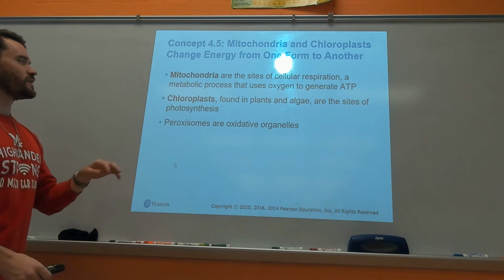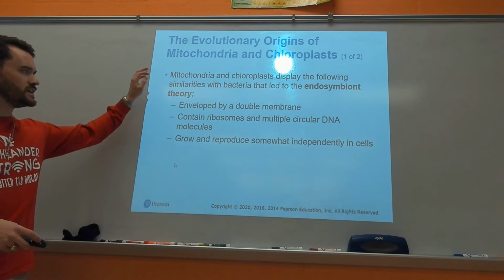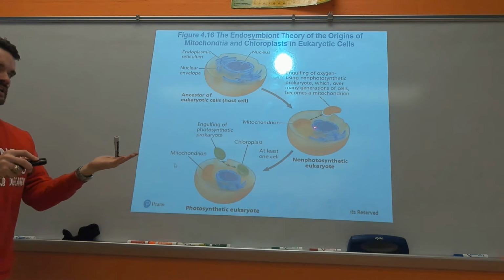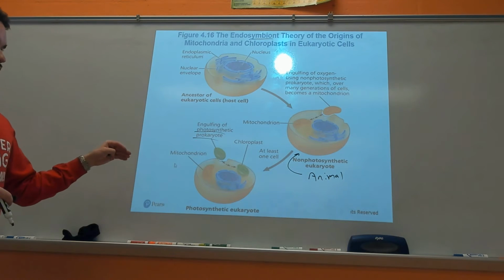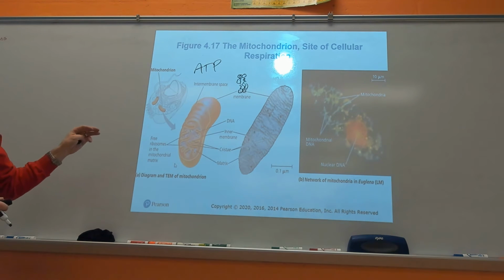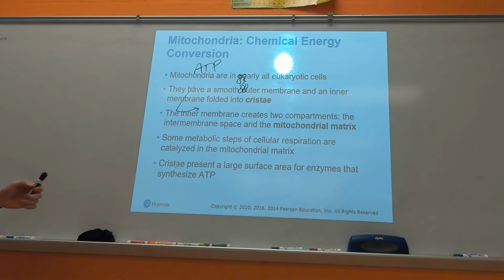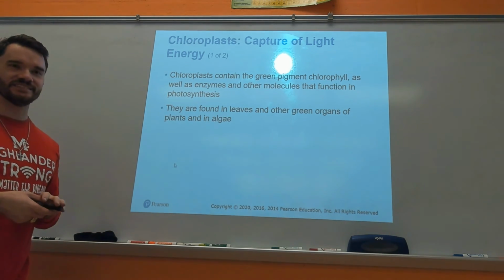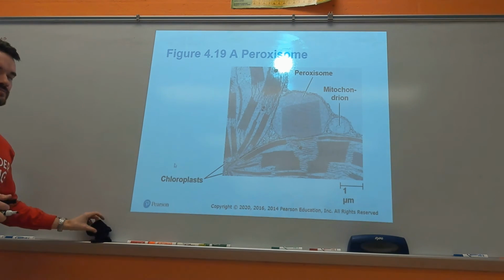4.5: Mitochondria, Chloroplasts, Peroxisome